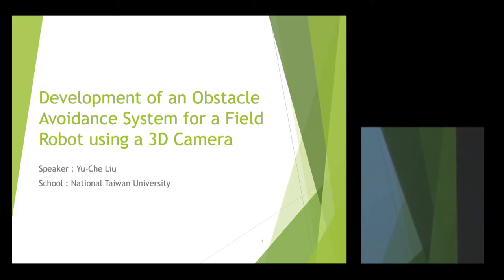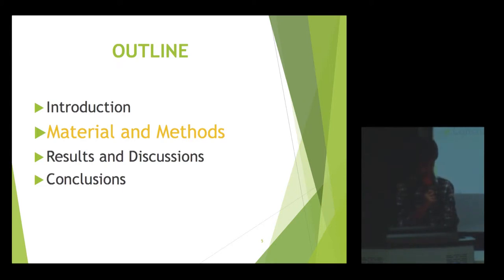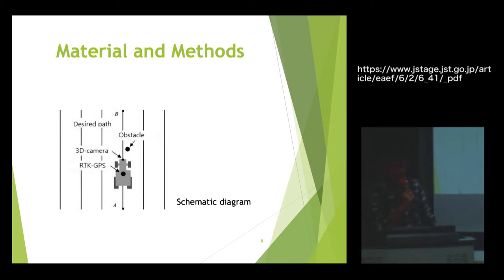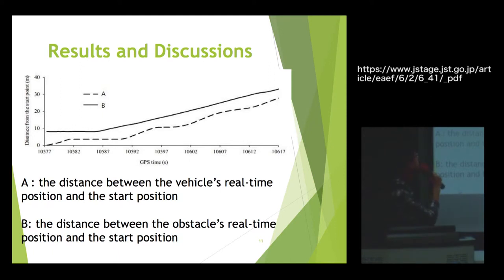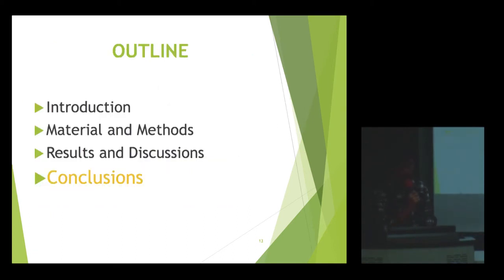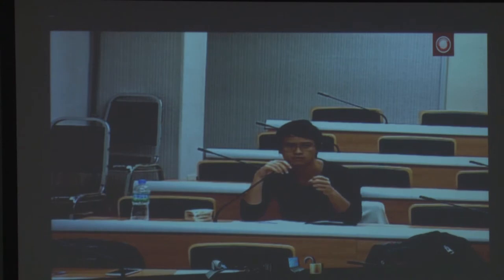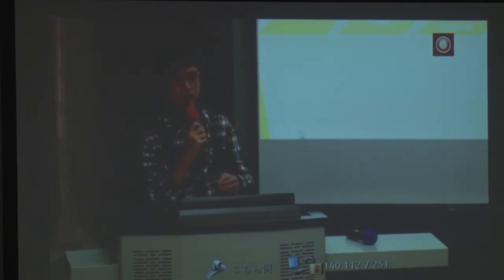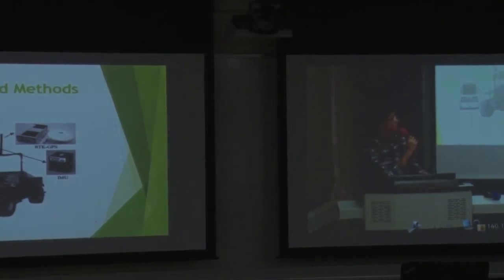Kyoto Univ. Introduction to Foreign Literature on Bio-Systems Engineering, Dec. 15, 2014 Yu Che Liu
Introduction to Foreign Literature on Bio-Systems Engineering, 2014
December 15, 2014
Yu Che Liu